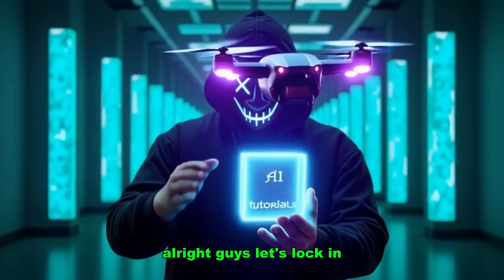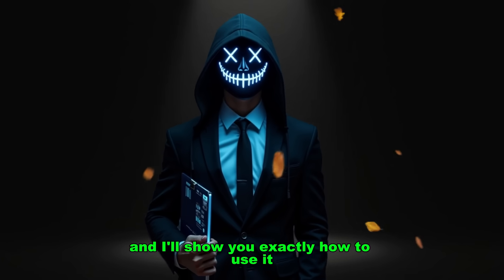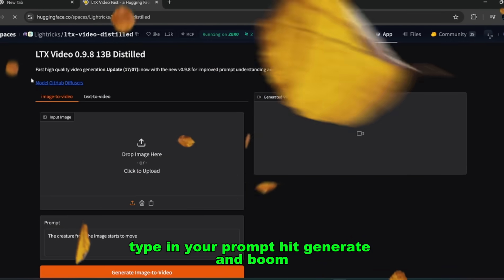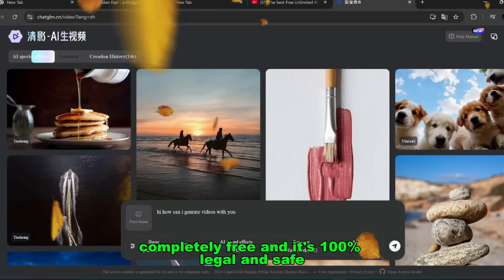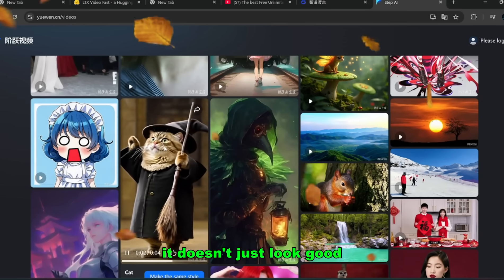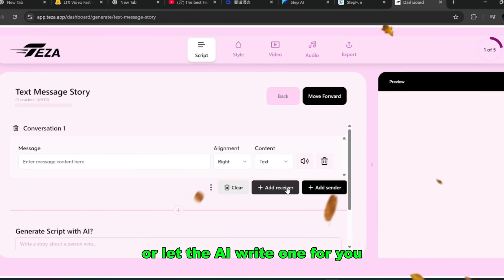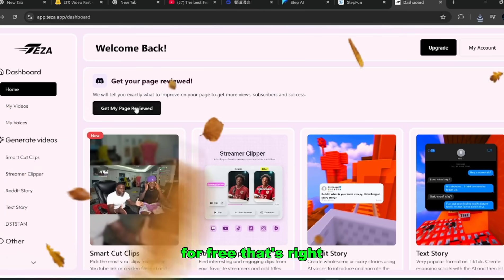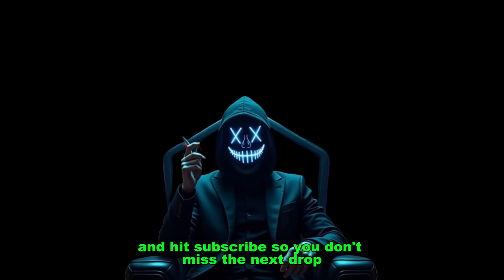China Did It Again: NEW Free AI Video Gens Beats VEO3 & GPT-5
In this video, I break down some of the latest free AI video generators, including one that is fully open-source. These tools deliver results that rival — and even beat — VEO3 and GPT-5. They create high-quality, realistic videos with no distortions, and some can be used directly online without needing a powerful GPU.

Here’s what you’ll see in this tutorial:

How the tools work for text-to-video, image-to-video, and animations

One open-source video generator that’s completely free

A platform where you can legally sell your AI content and start monetizing

Another platform that helps review your pages and build high-quality AI automation videos

A bonus chat-based AI tool that generates videos, images, and more — also free

Here's a great long AI video generator to try out, better than Veo3

🔗 Other tool links are inside the Discord.